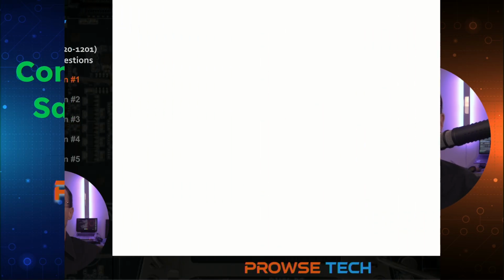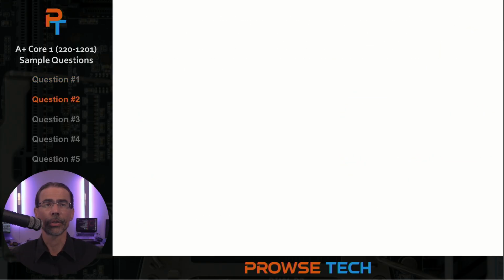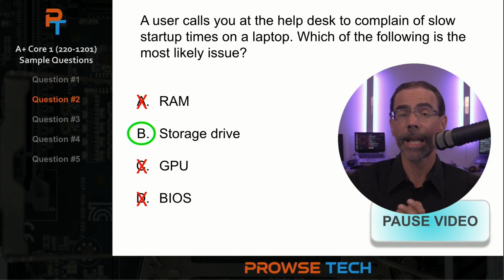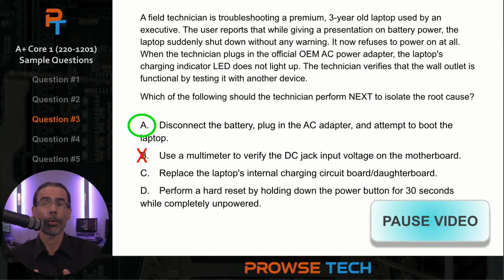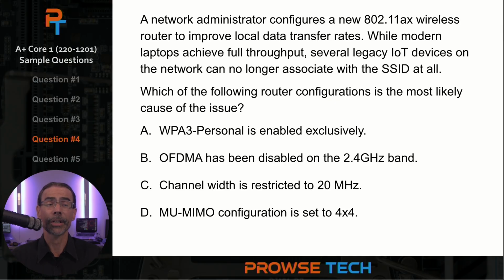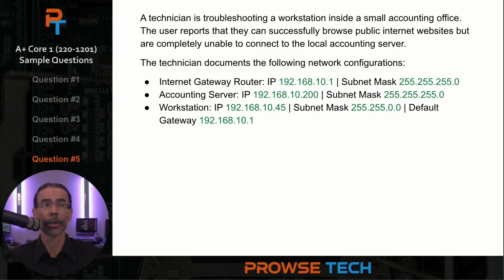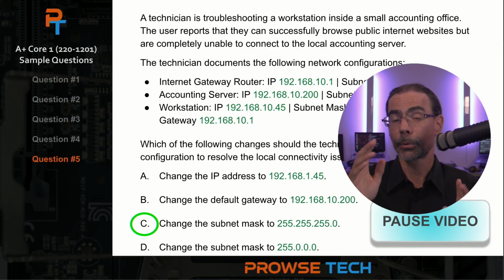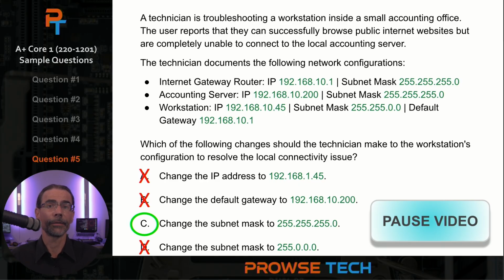A+ Core 1 Sample Questions (220-1201)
📄 *Free CompTIA A+ Core 1 Cram Sheet — grab yours here:*
From the author of the best-selling Complete A+ Video Course and A+ Exam Cram.